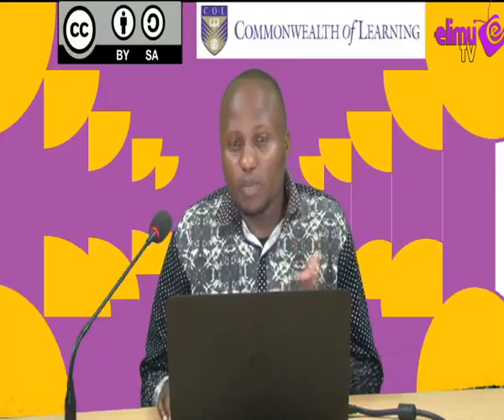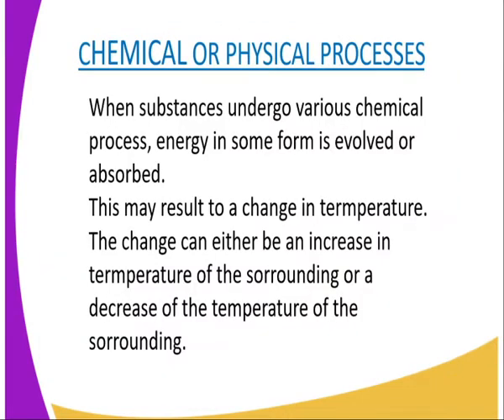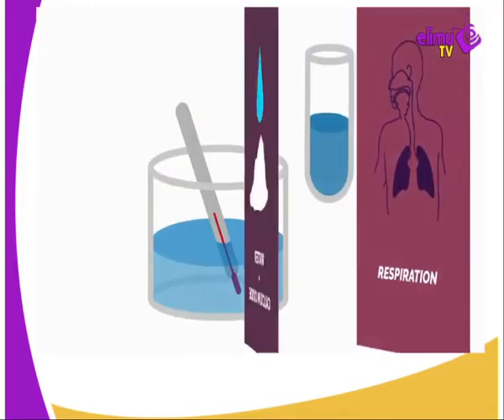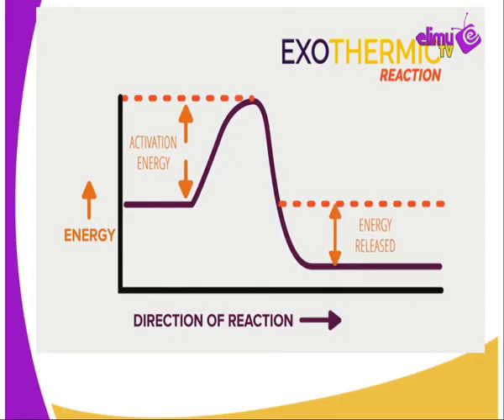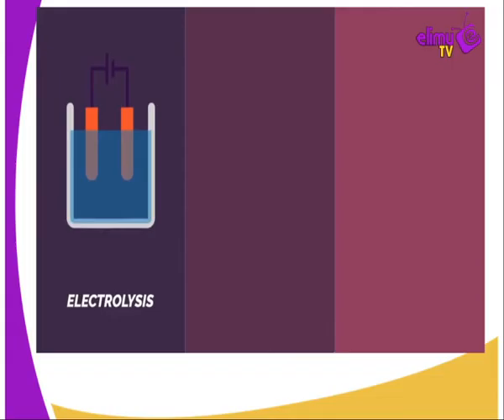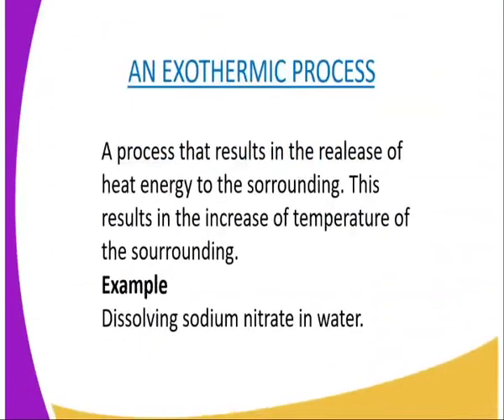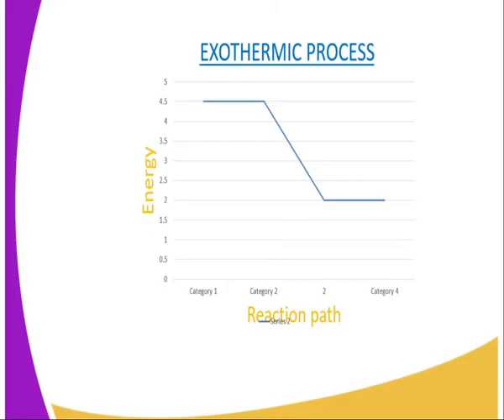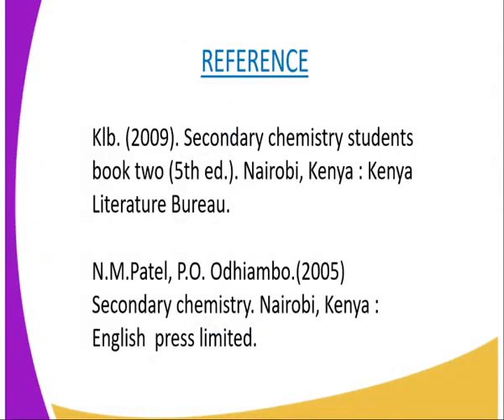chemistry form 4 Energy changes in chemical and physical process introduction lesson 1